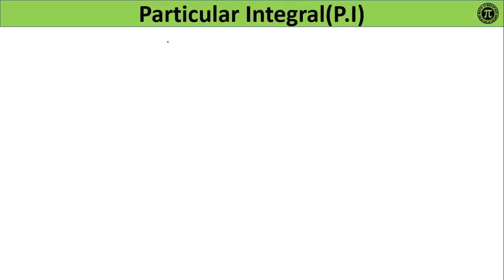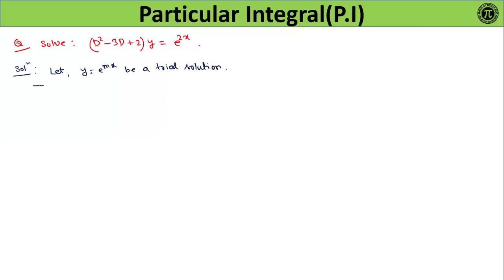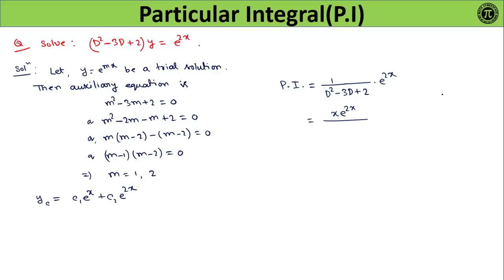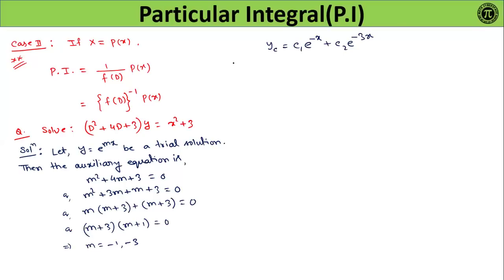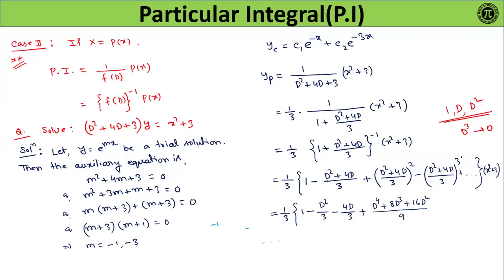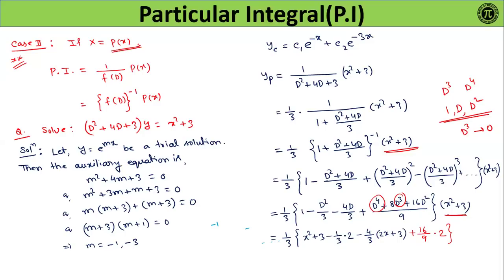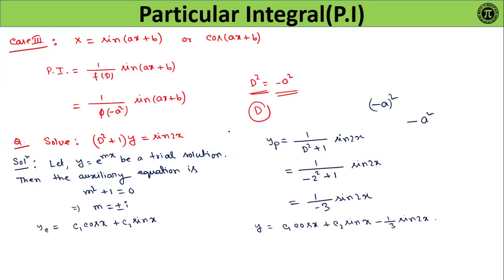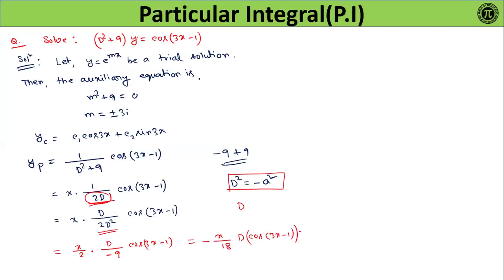Lec_6.2_Particular Integral | Second order ODE | JIS_CSE_2NDSEM | By Dibyendu Ganai